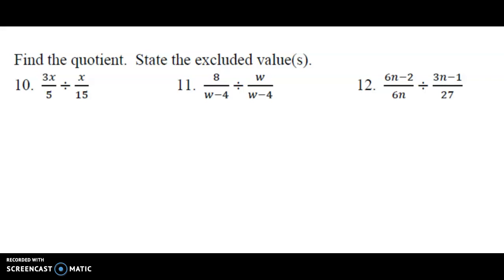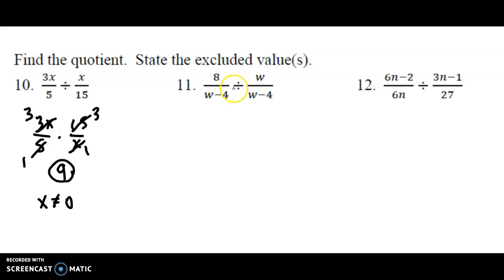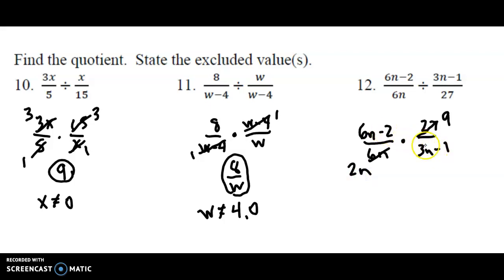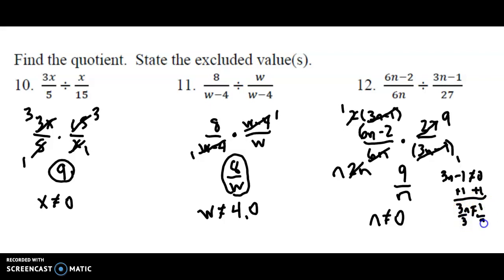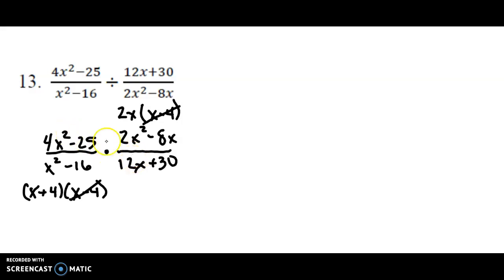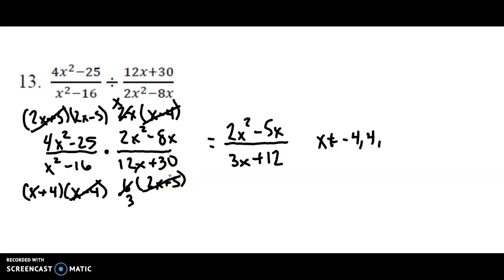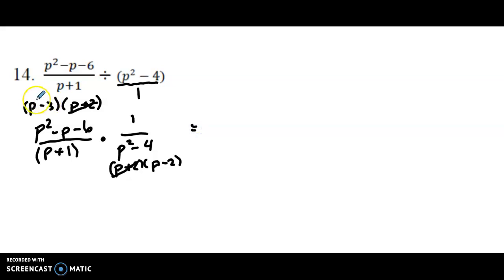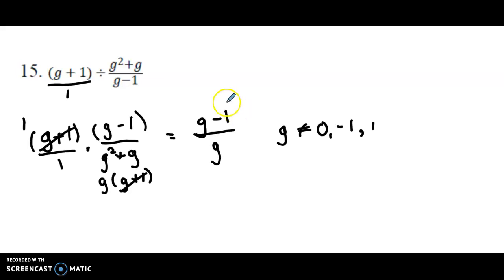11.4B Dividing Rational Expressions